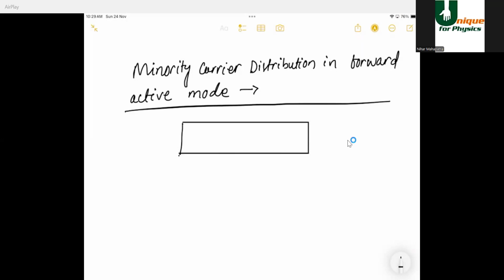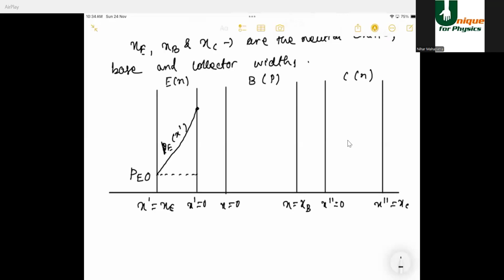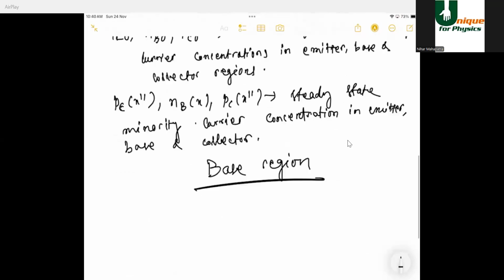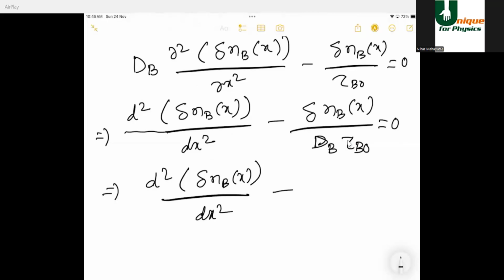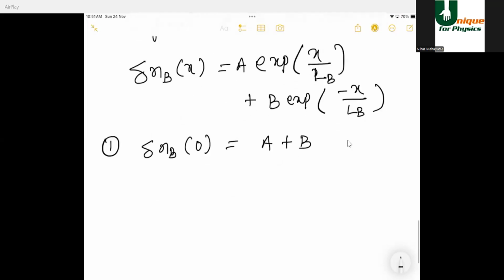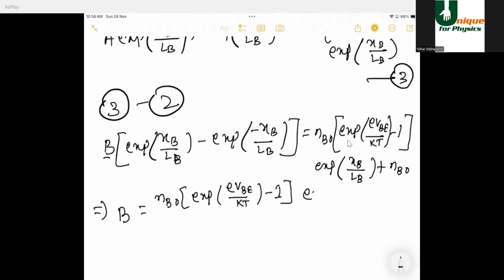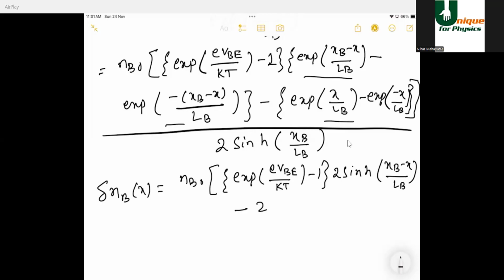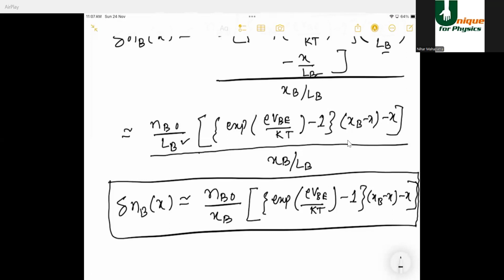Minority carrier distribution in Base region of NPN BJT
A simple mathematical explanation of distribution of minority carrier concentrations in an NPN BJT in forward active mode of operation.